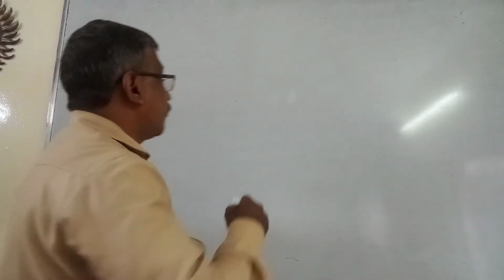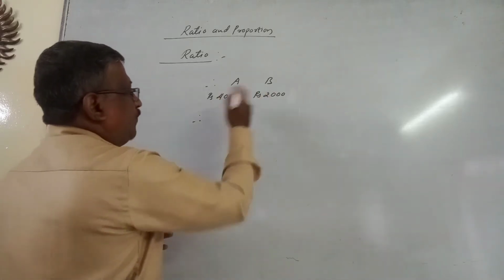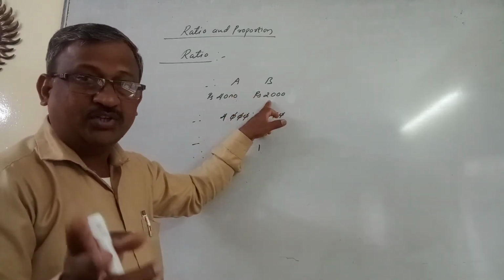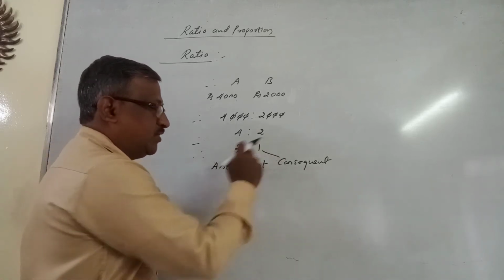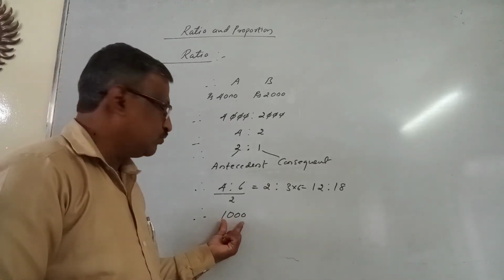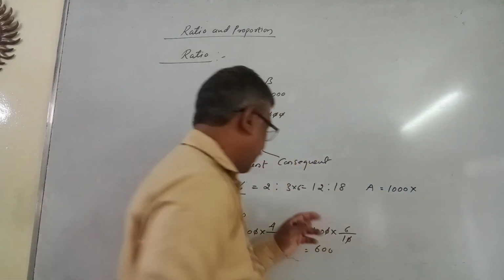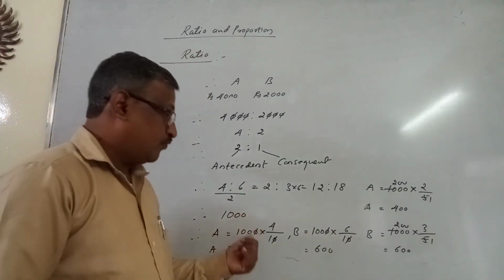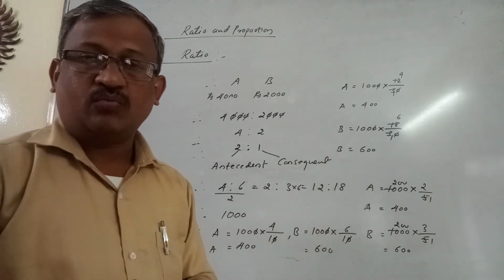Second module Ratio 1Introduction